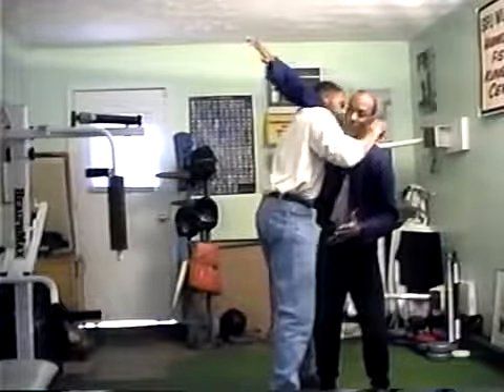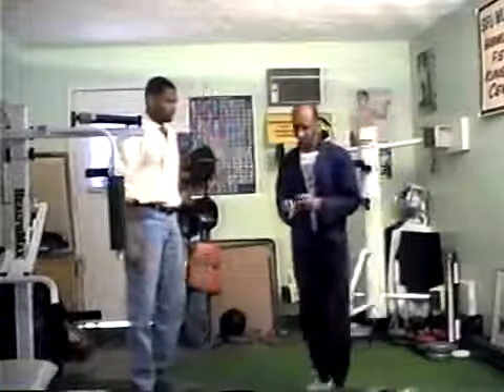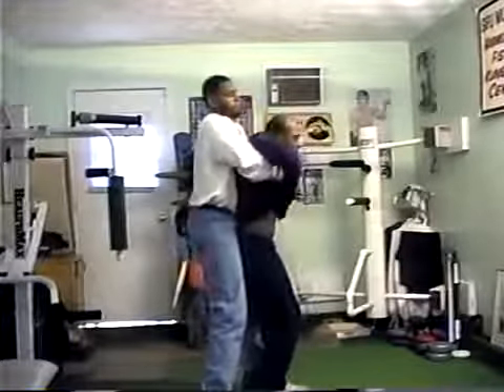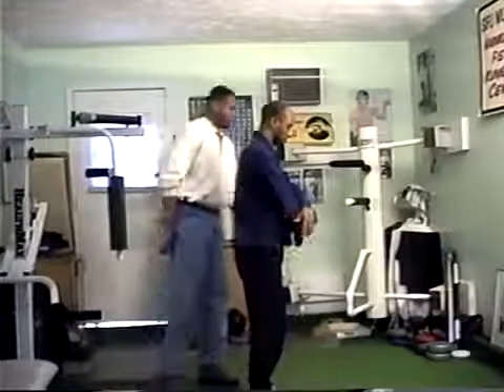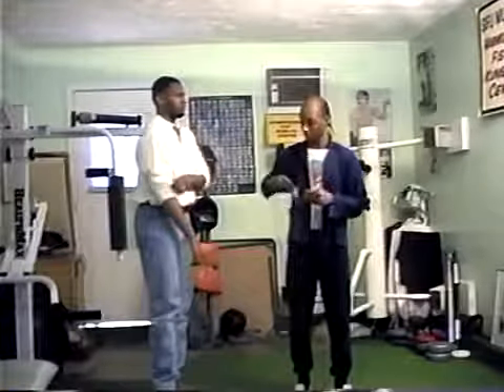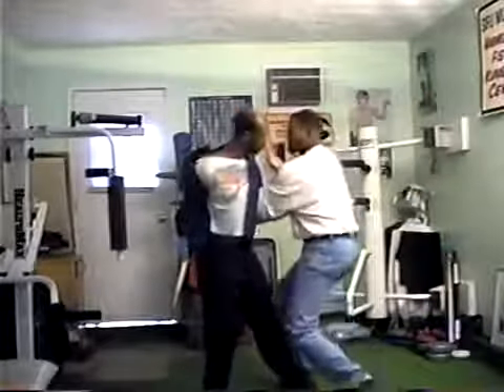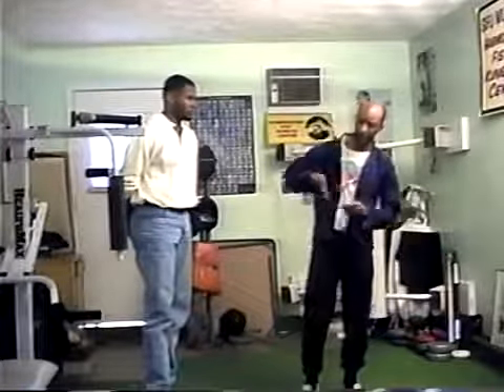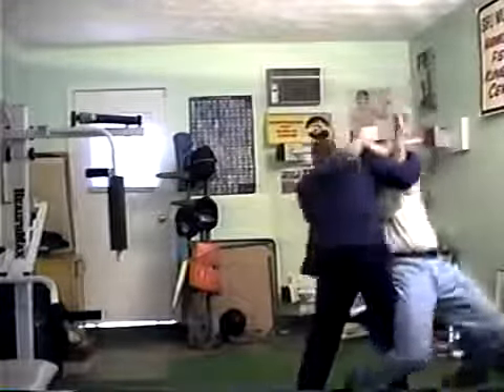How to Do Quick and Simple Escapes from Body Holds| Self- Defense, Part 4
The Harmonizing Fist channel is dedicated to providing quality information and training tip for internal martial arts such as Wing Chun, Bagua, 7-star mantis, tai chi and self-defense.  Our channel place high interest in explaining the principles encoded in martial arts and their applications. Forms such as Sil Lim Tao is very much a conceptually based arts encoded with many important principles of combat.  Combat drills and Wing Chun training drills are clearly presented in many of our videos. Bruce lee and Ip Man are some of the pioneer teachers who gave us a blueprint for progress.